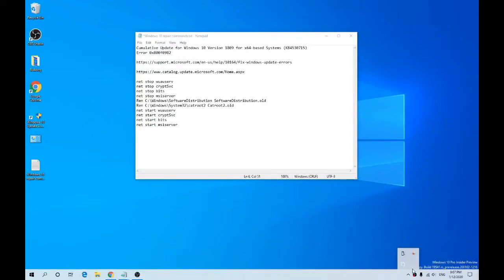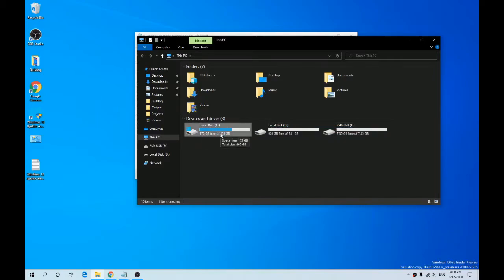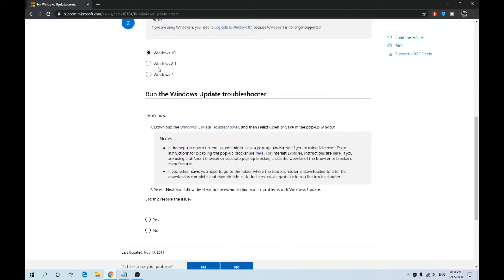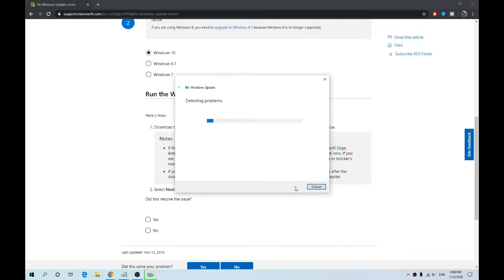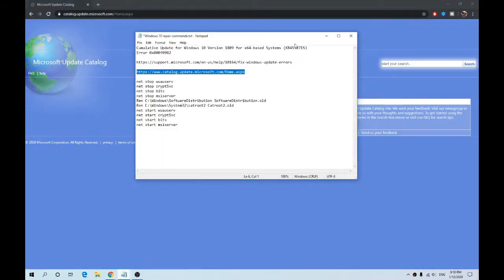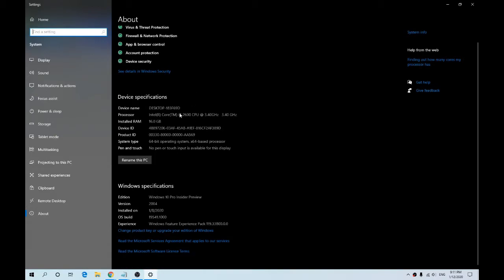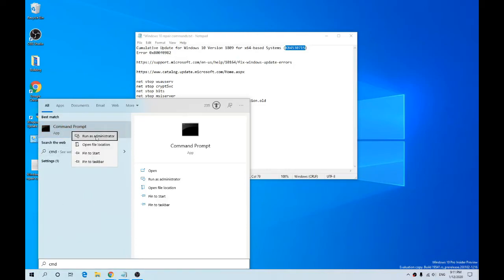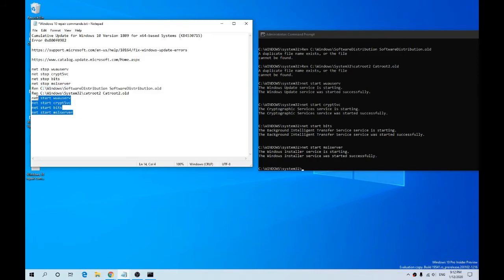Cumulative Update for Windows 10 Version 1809 for x64-based Systems (KB4530715) Error 0x800f0982 FIX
Commands to run in an elevated command Prompt in order

The steps provided here should help fix any errors that come up during the Windows Update process. Protect yourself and your family only  -